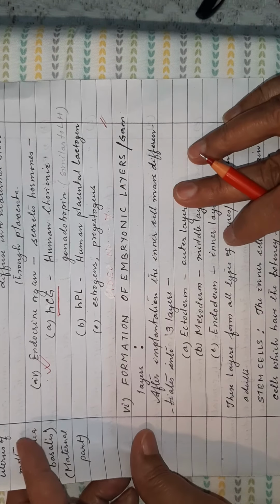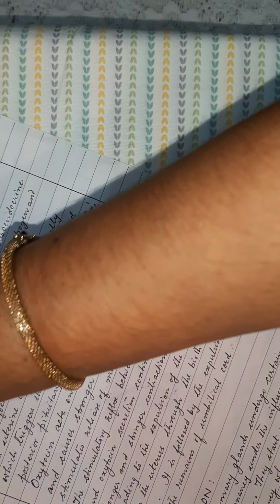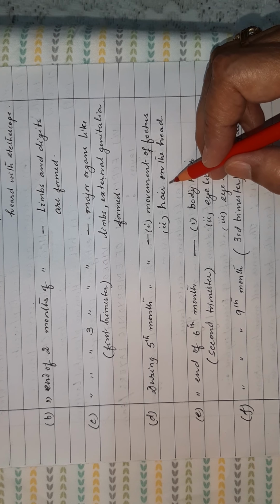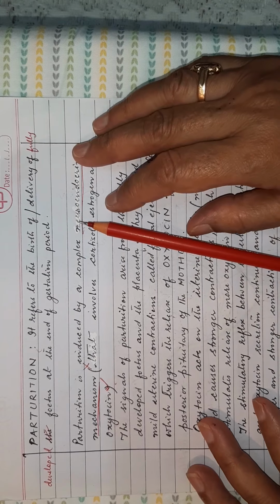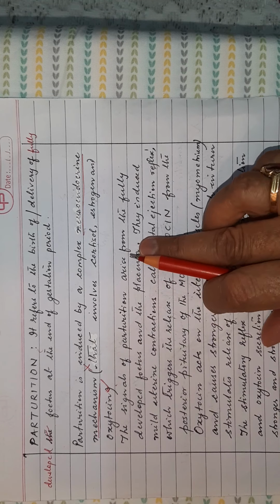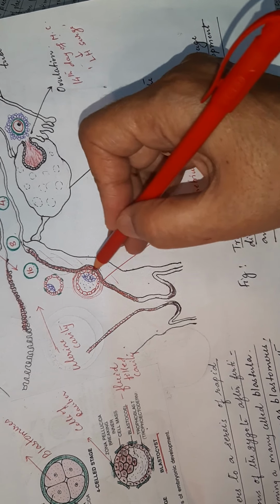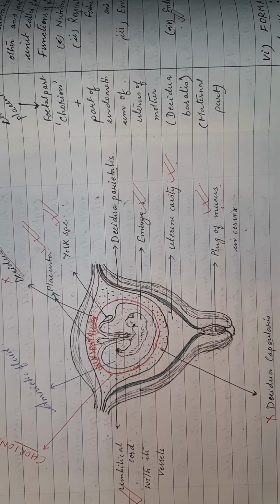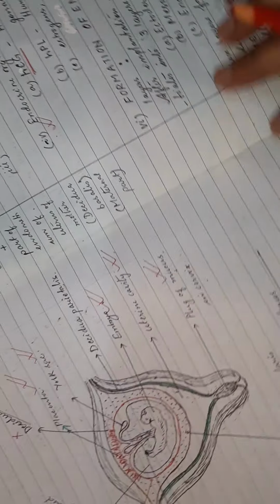HUMAN REPRODUCTION -( VIDEO NO. 7) - EMBRYO DEVELOPMENT,12,BIOLOGY BY DR SUKLA SARKAR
Placenta formation,embryonic layers and major developments during gestation period and parturition